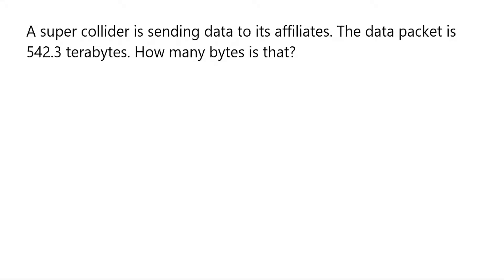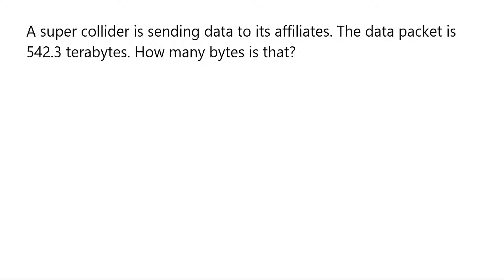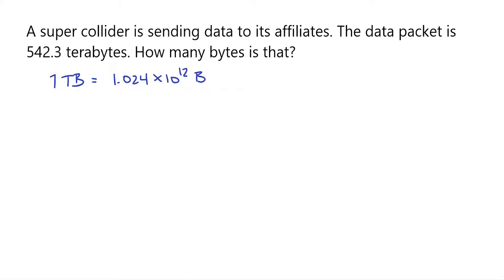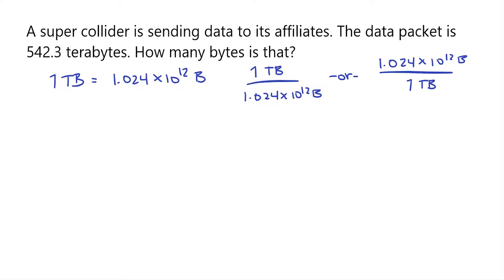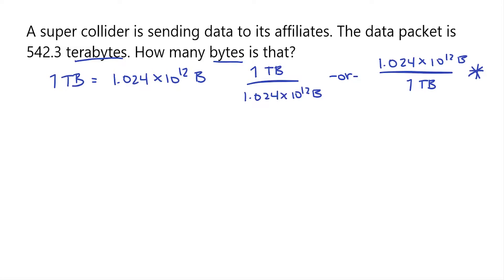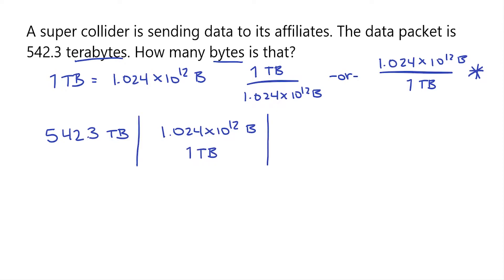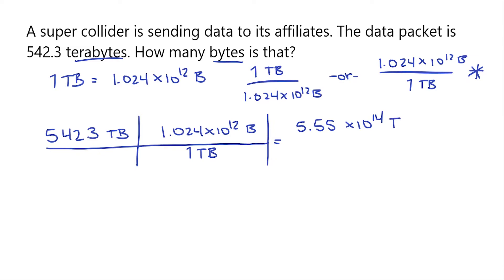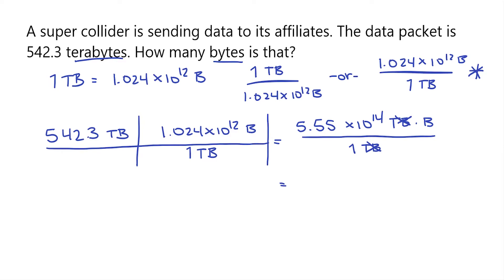How to Convert from Terabytes to Bytes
This video demonstrates how to convert from terabytes to bytes